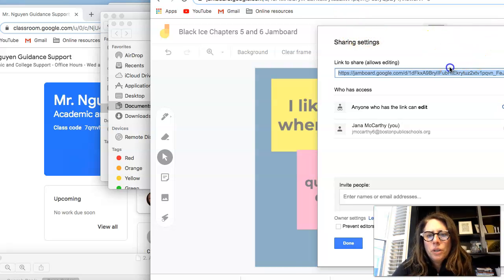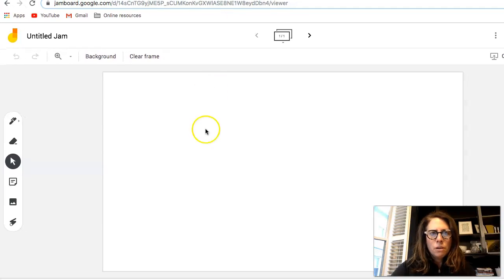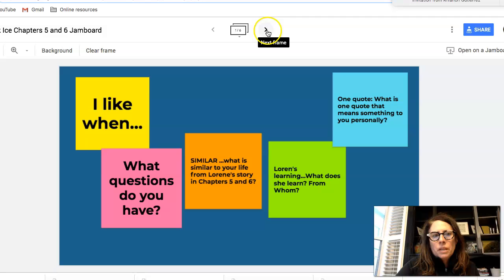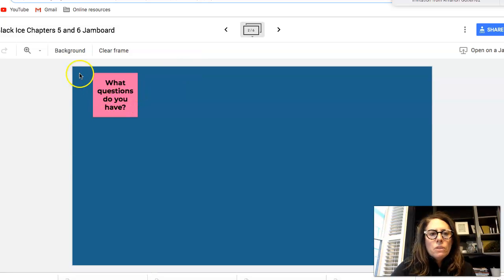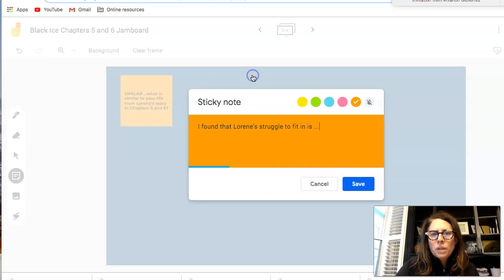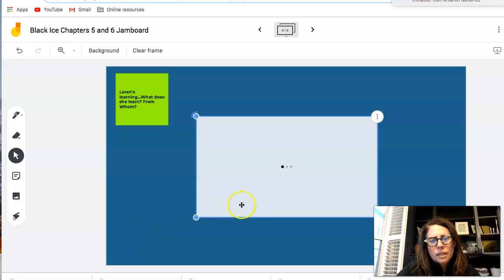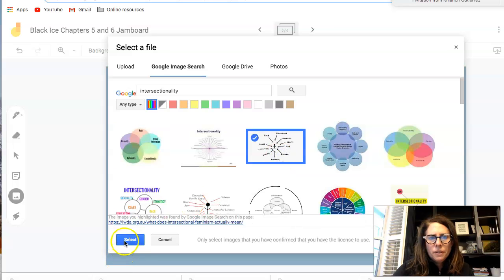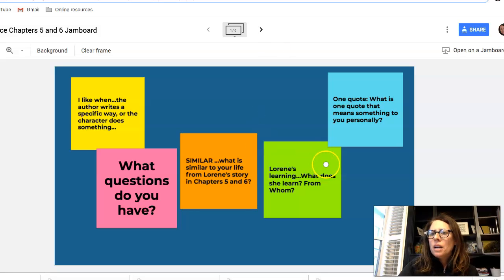Jamboard Black Ice Assign